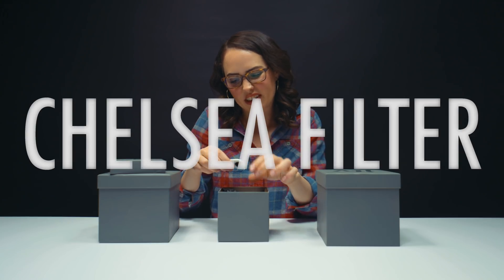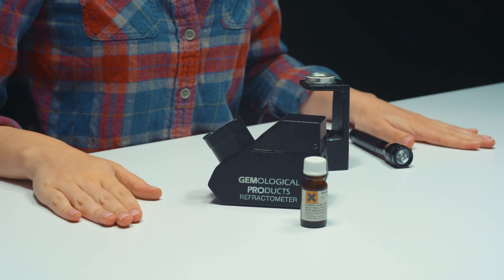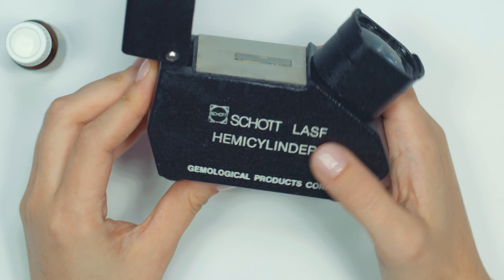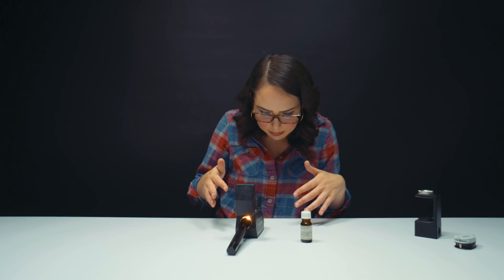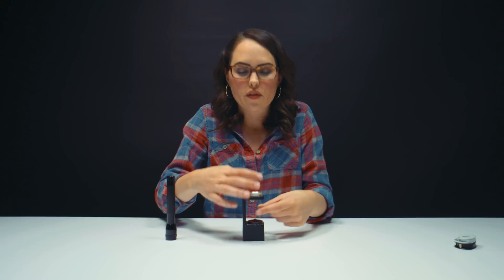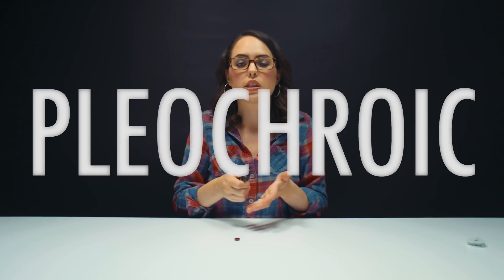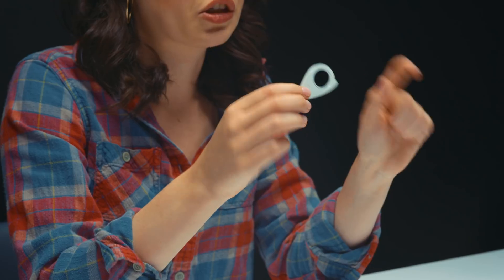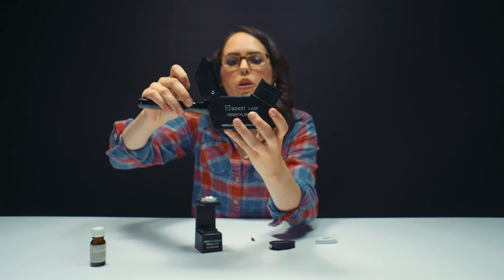Unboxing Tools for Identifying Gemstones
On this week’s unboxing, Natalie unboxes different types of gemology tools: a Chelsea Filter & London Dichroscope, Refractometer, and a Polariscope. Natalie goes through each tool and explains how to use them and how to identify gemstones using these simple tools.